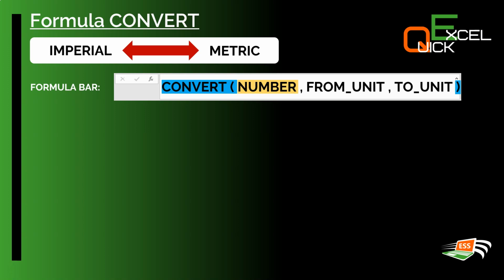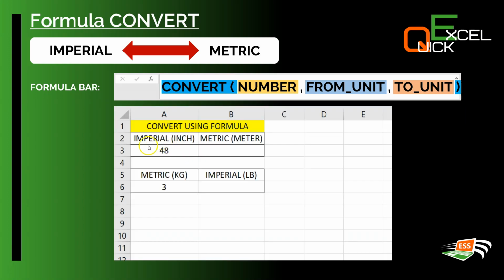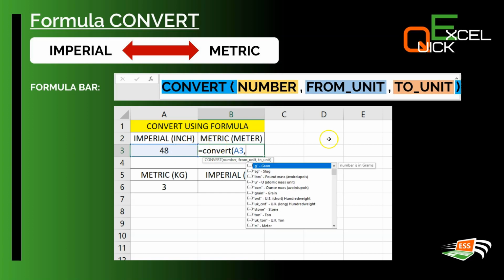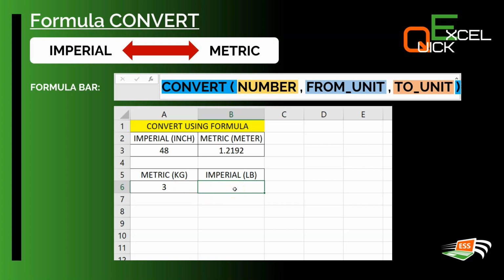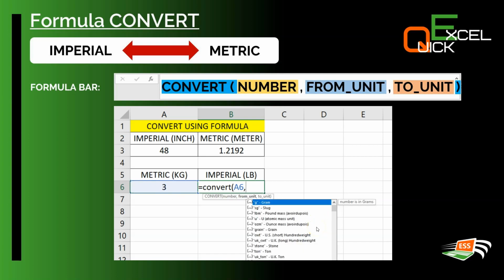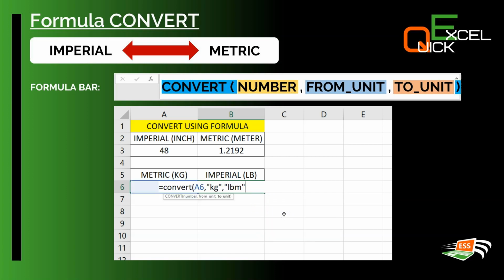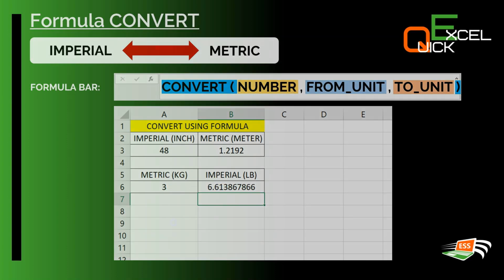How to convert between IMPERIAL & METRIC unit using CONVERT formula | Excel Basics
No need for a calculator or google to convert between imperial and metric unit values - learn to use the CONVERT formula / function within Excel in just 2 minutes.

***TIMESTAMPS***
0:00 How to use the CONVERT formula
0:38 Example to show how to use the CONVERT formula